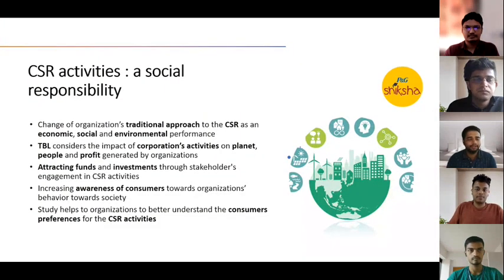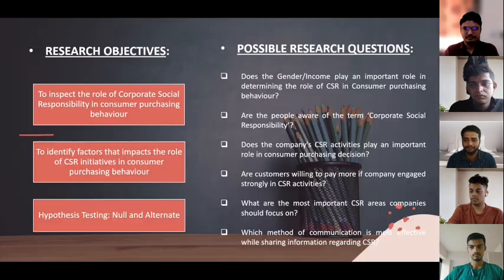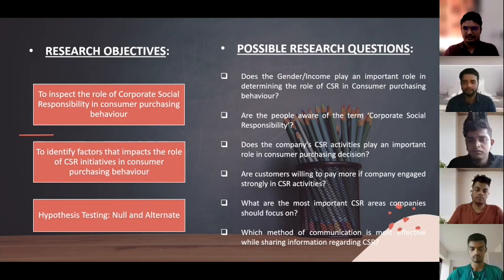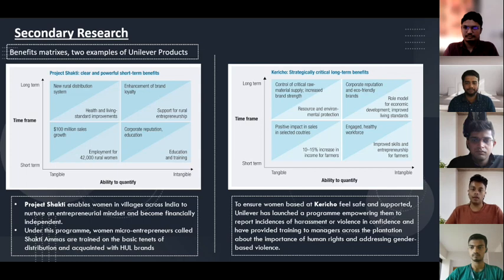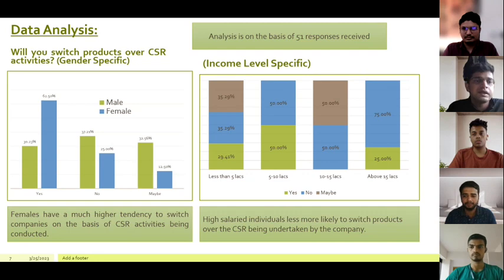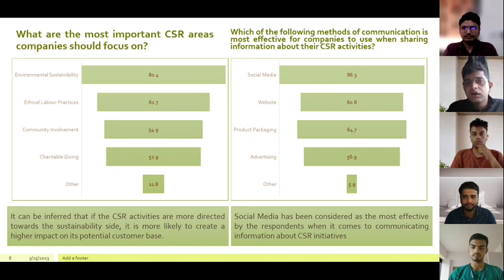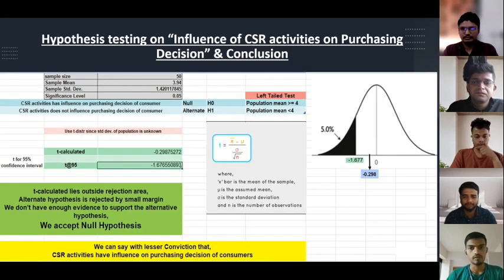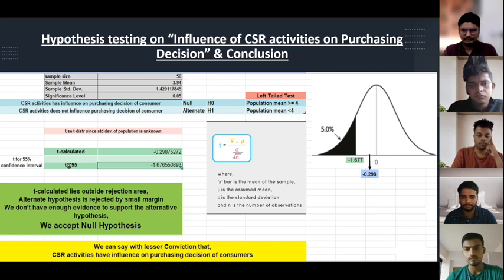BRM Group 9: The role of corporate social responsibility in consumer purchasing behaviour